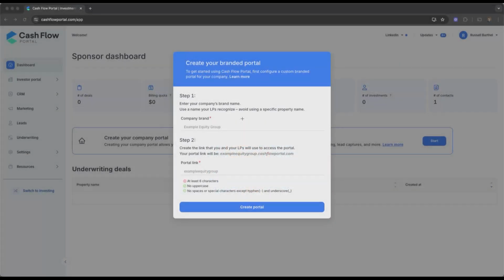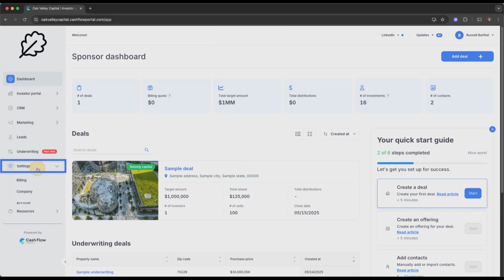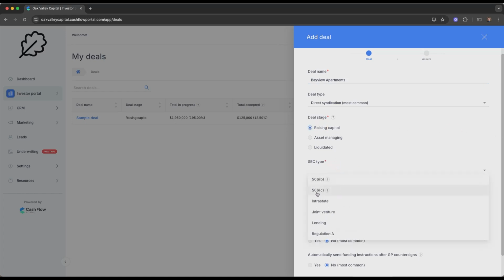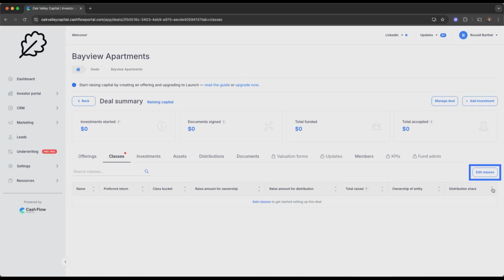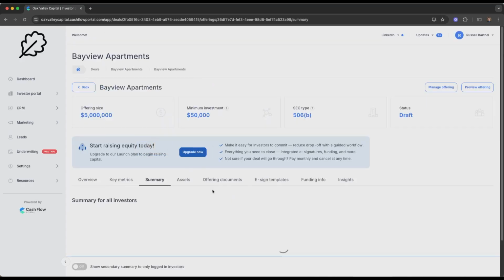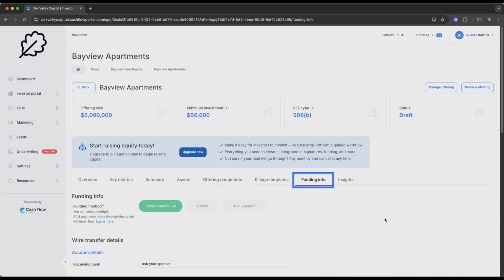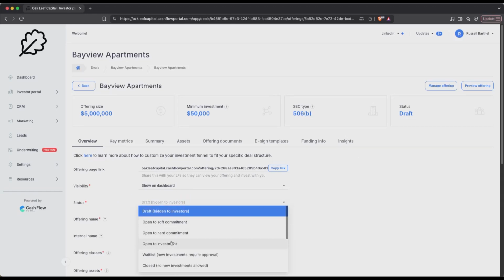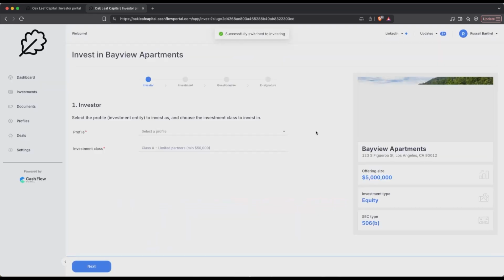10 minute walkthrough of Cash Flow Portal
Get started with an introduction of Cash Flow Portal and get an overview of the layout and functionality of the portal.